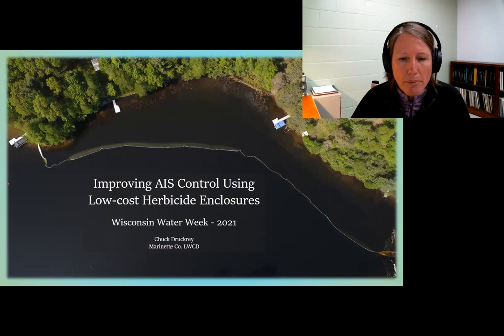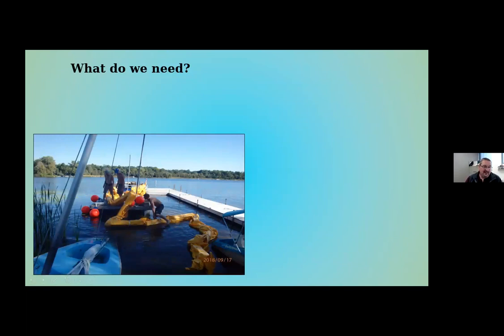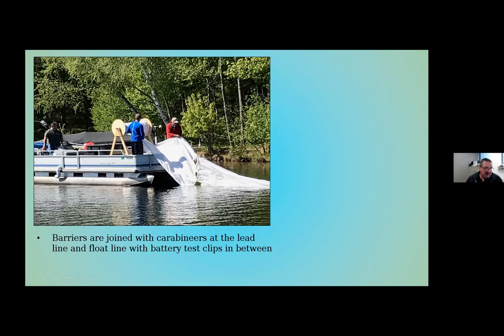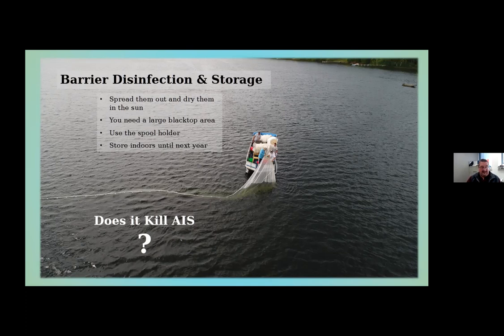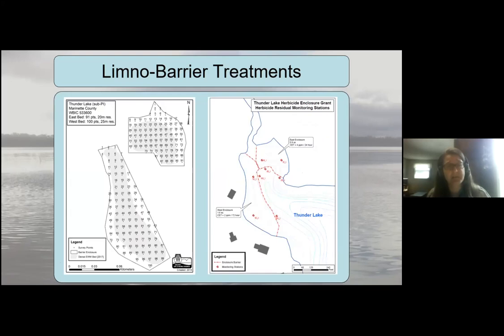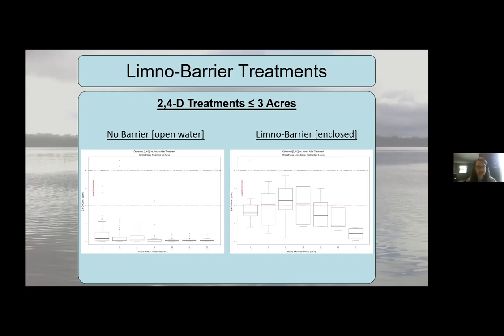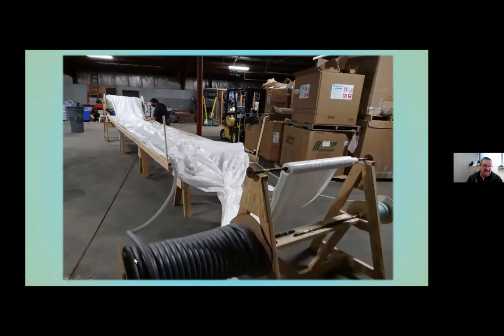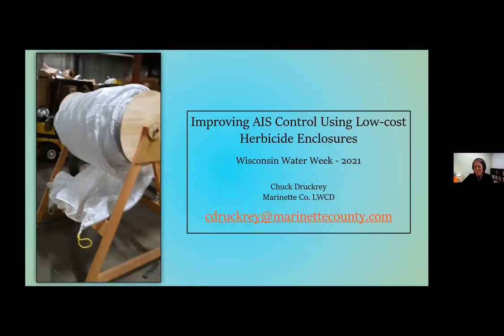Improving AIS Control Using Low-Cost Herbicide Enclosures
The Marinette County LWCD has developed a low-cost aquatic barrier to surround targeted invasive plants to reduce herbicide dissipation, improve control, and reduce off-site impacts. See how Marinette County constructs the barriers and learn how they have refined their use during the last two years. The presenters will also share the results of their AIS Control Grant to study the effectiveness of the herbicide enclosure barriers.

Presenters:
Charles Druckrey, Water Resource Specialist, Marinette County Land Information Department
Michelle Nault, Statewide Lake and Reservoir Ecologist, Wisconsin DNR